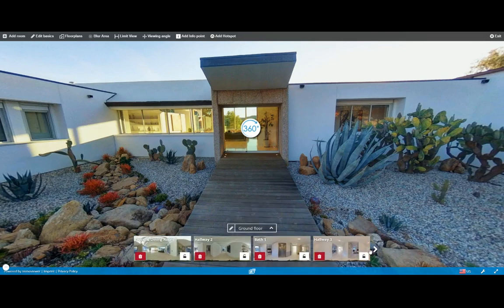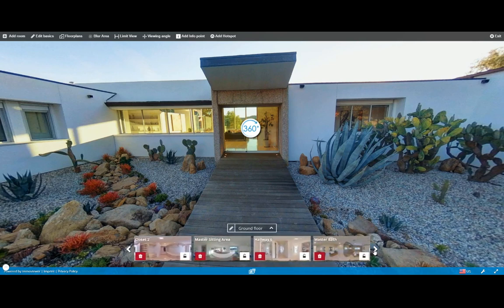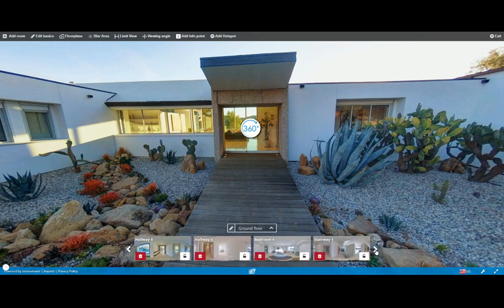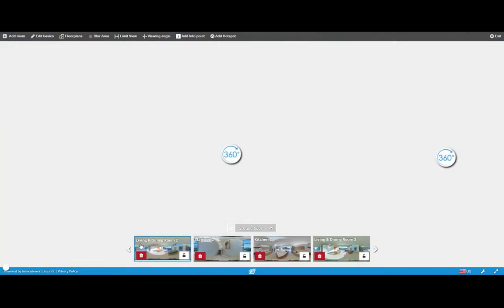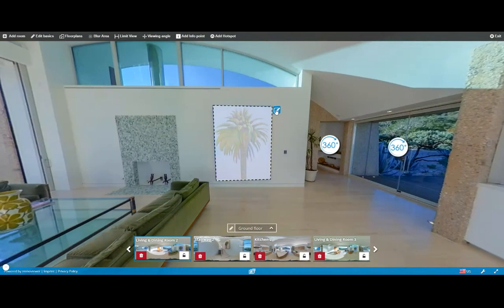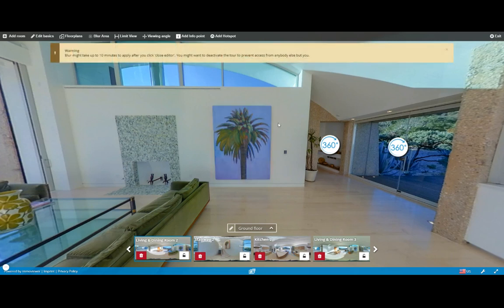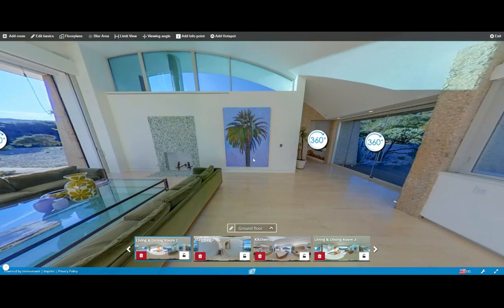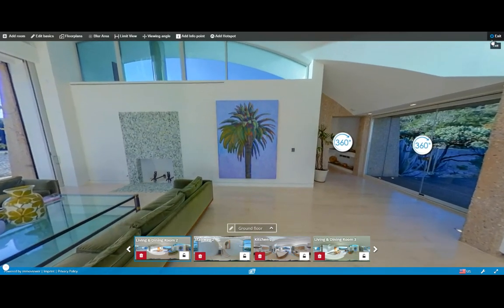Removing Blurred Areas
How to remove blurred out area.

- Click on "Edit"
- Find the image with the "Blur Box"
- Click on the "Edit" button on the upper left portion of the "Blur Box"
- Click on the "Red Trash" icon to remove the "Blur Box"